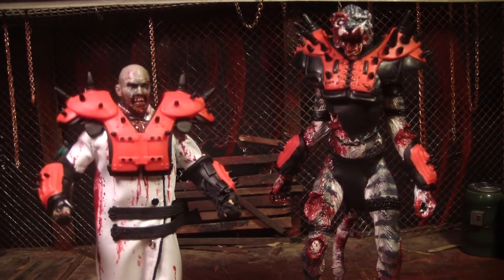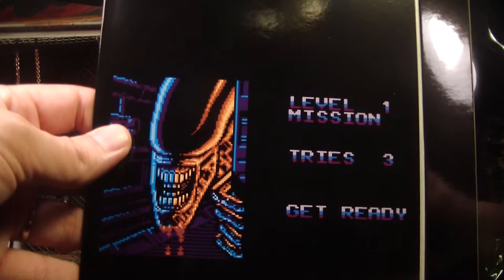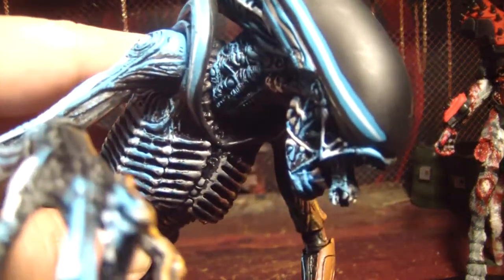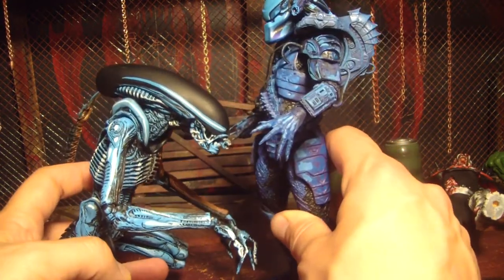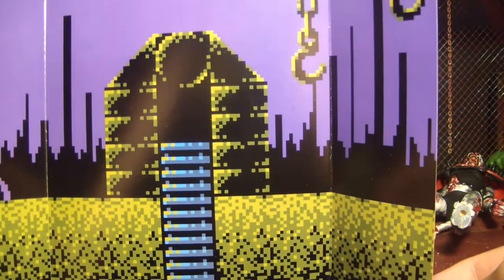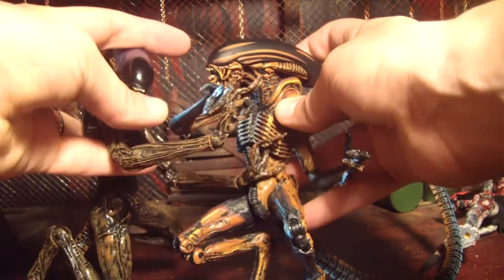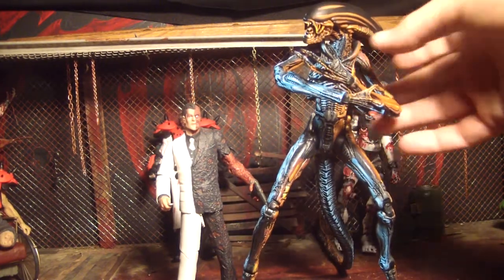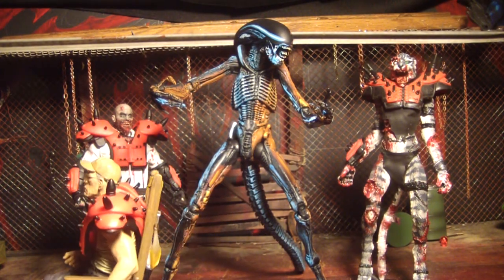NECA Alien 3 Dog Alien Video Game Action Figure Review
This is a review of the Alien 3 Video Game Dog Alien action figure made by NECA